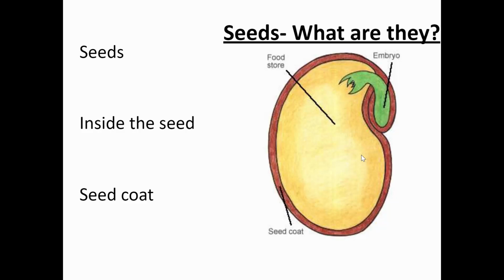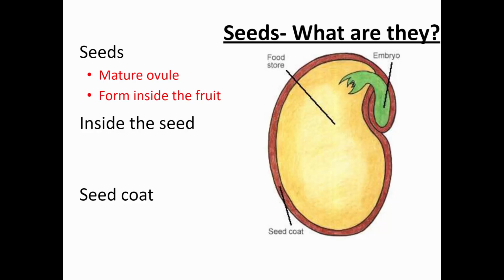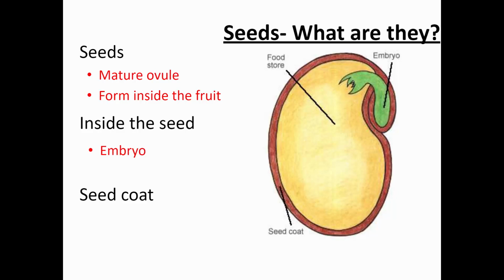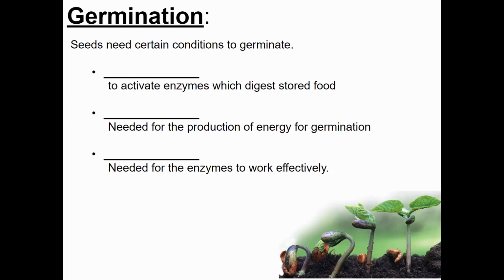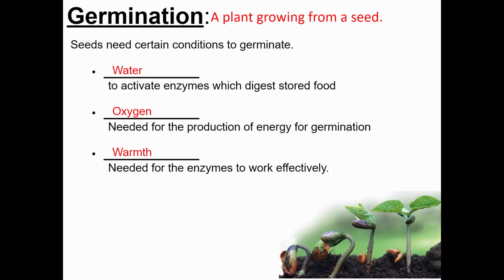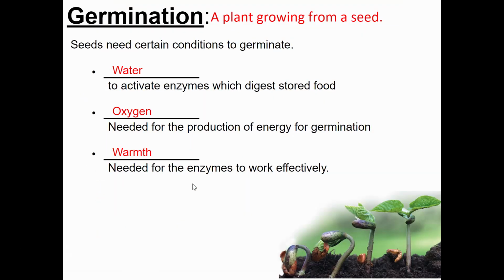SCI7/8 - Fruits and Seeds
In this video we discuss fruits and seeds.